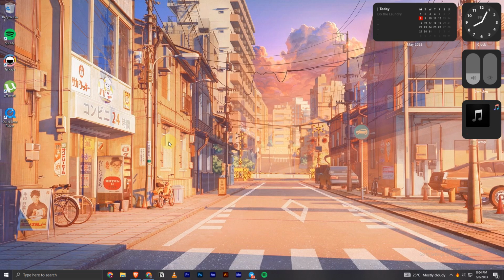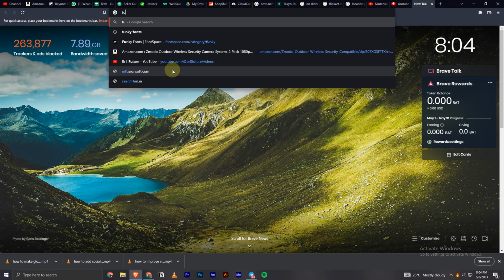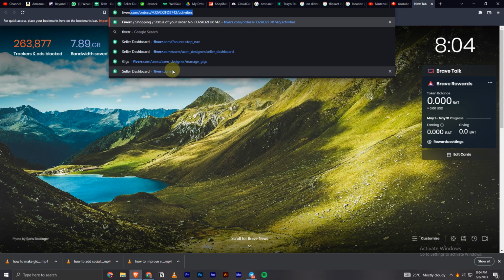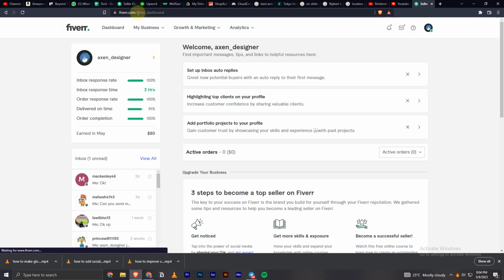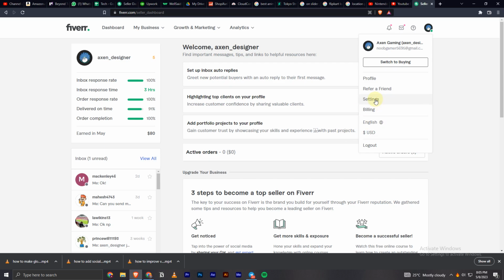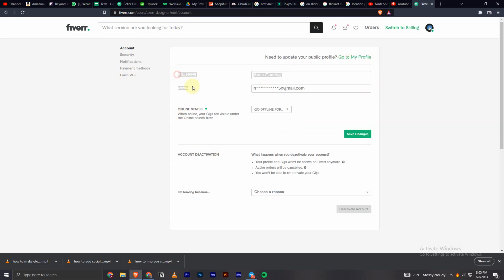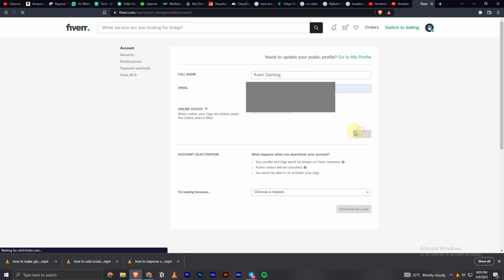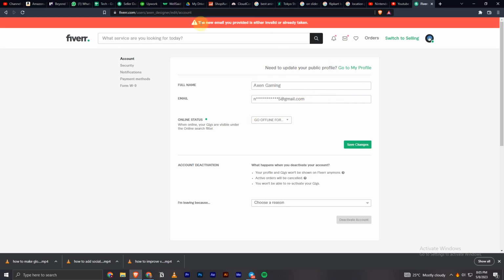How to Change E-mail Address Linked to Fiverr [EASY]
To start, log in to your Fiverr account and click on your profile picture in the top right corner of the screen. From the dropdown menu, select "Settings" and then click on "Account Settings." Next, click on the "Email" tab and then click "Add Email."